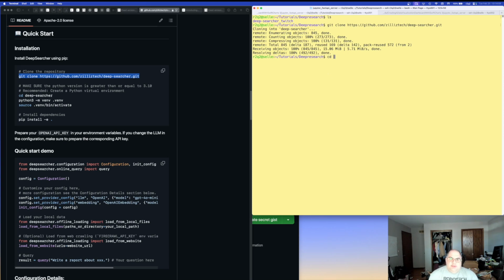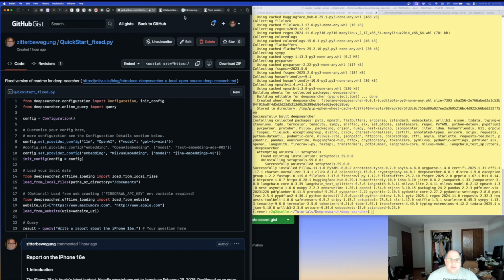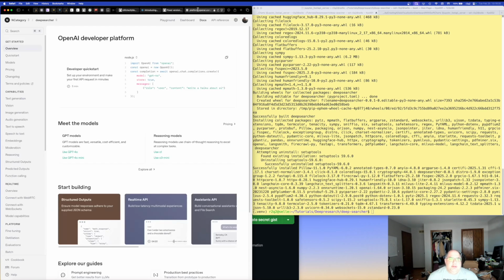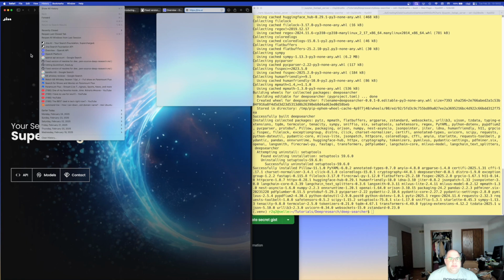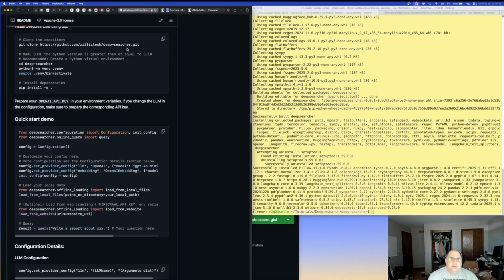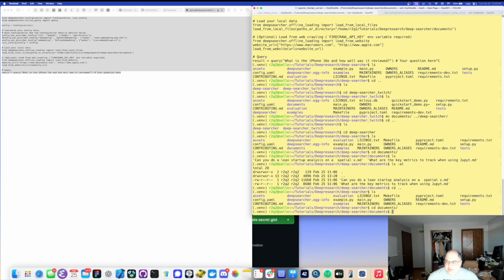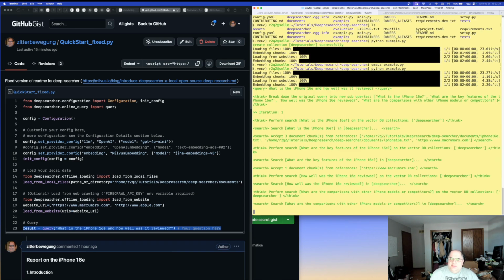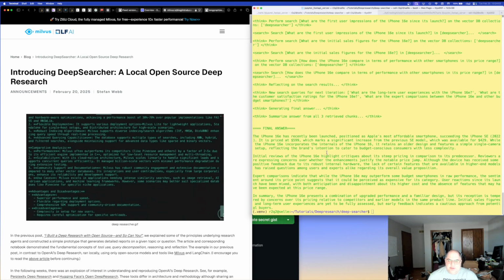(Deep) Research without thinking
Hi, this is your friendly LLM expert and we will go over installing DeepSearch
for more information about it.